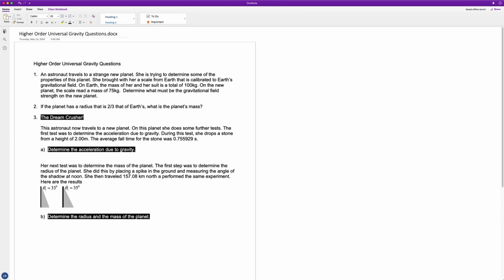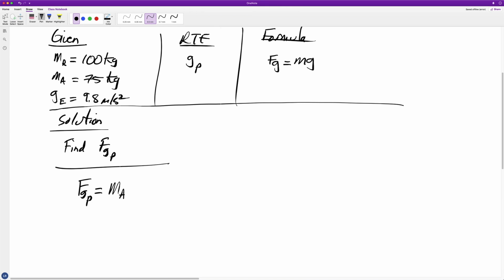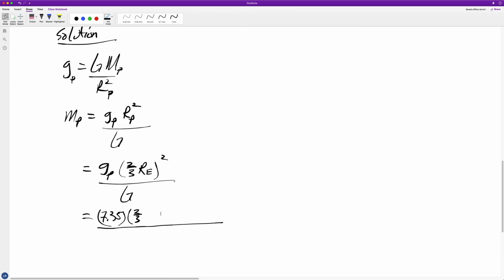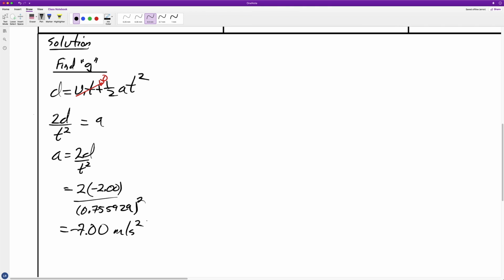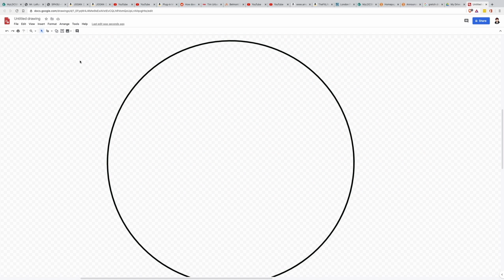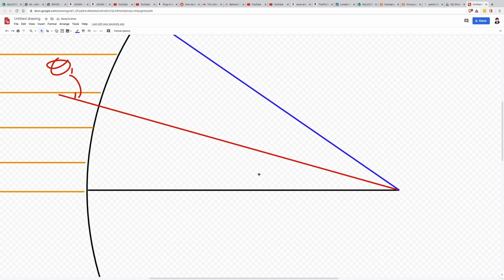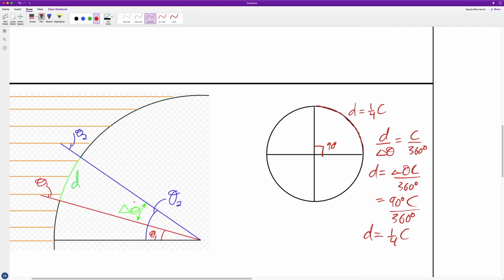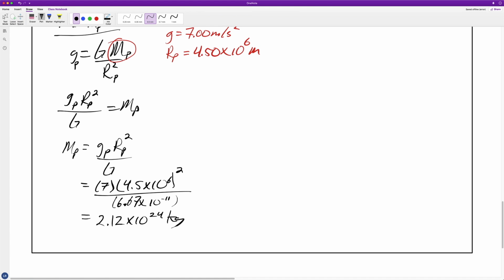(SPH3U) Higher Order Gravity Questions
More advance gravity questions